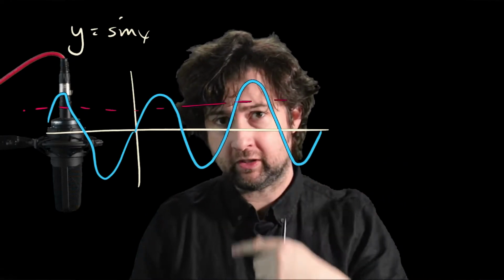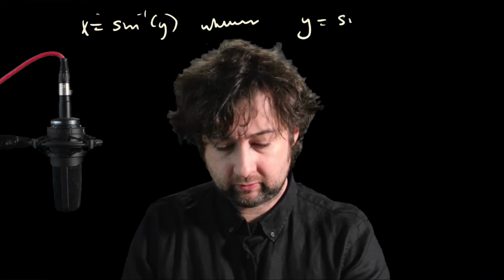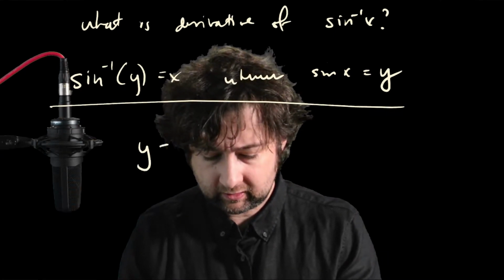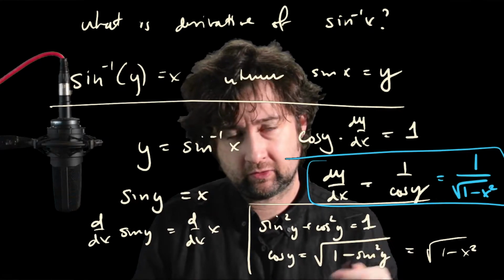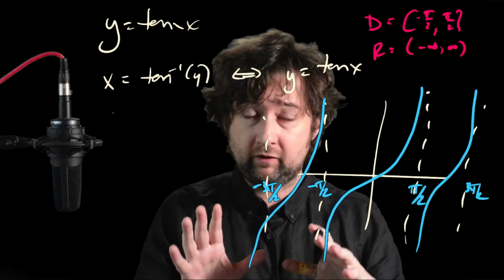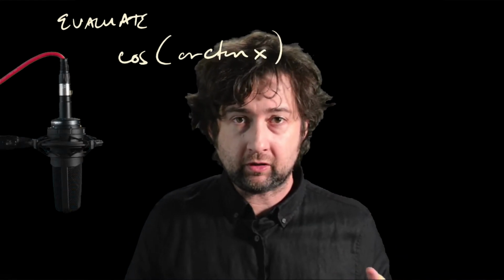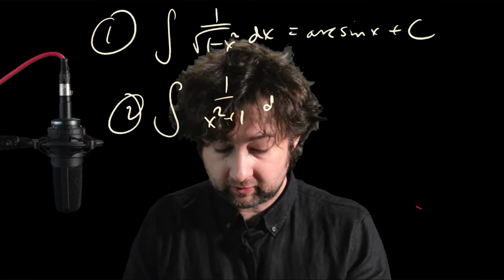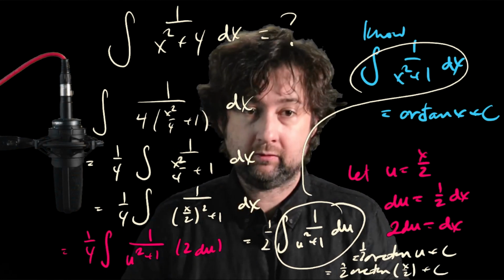Math 142 - Section 6.6 Inverse Trig Functions I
In this video we'll introduce the inverse trig functions, look at their properties, and derive some tools for calculus for them.